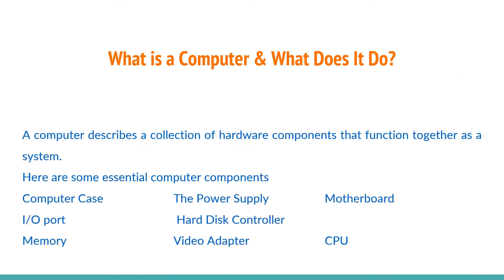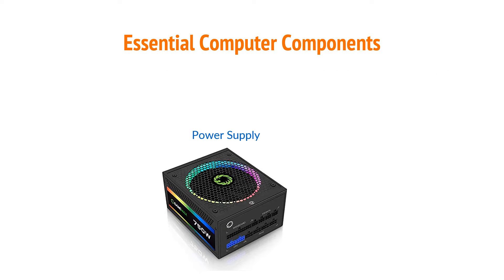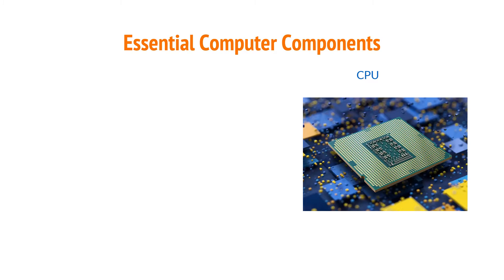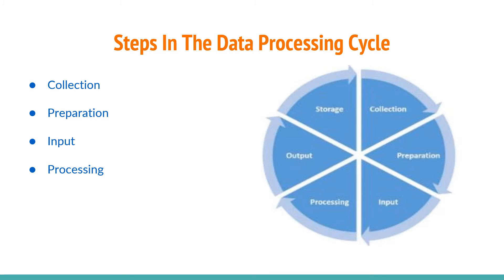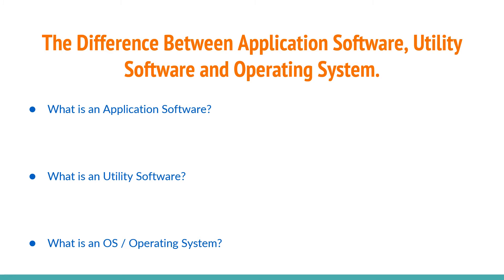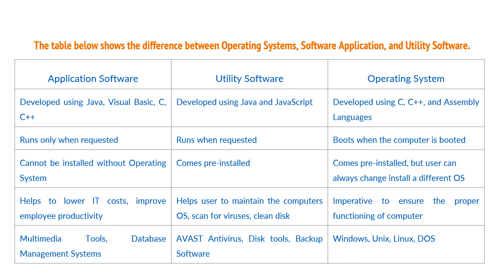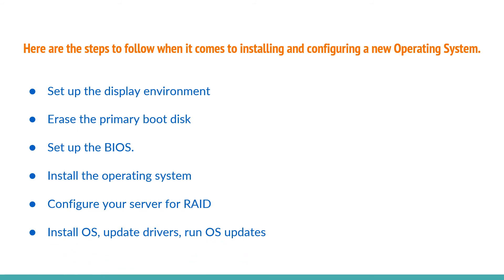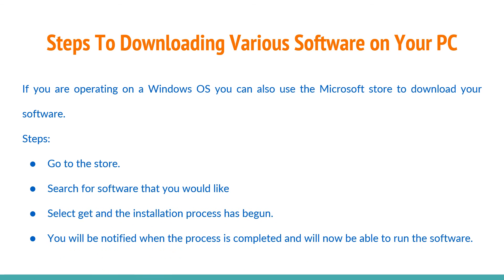Fundamentals of Hardware and Software Video Presentation - Class of 2021-2023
Group Members:
-  Saeed Richardson
-  Tyrone Matthew
-  Janella Belle
-  Anika Huggins